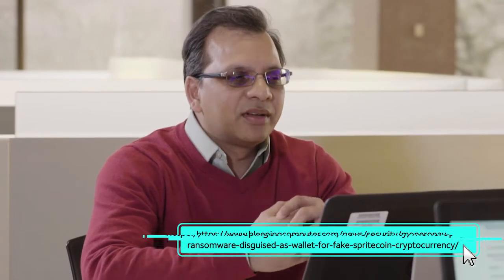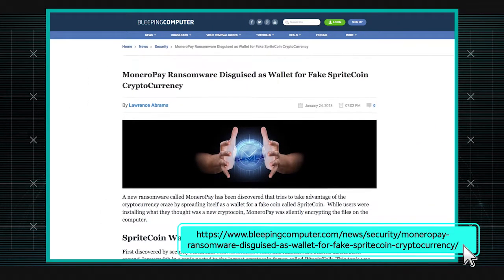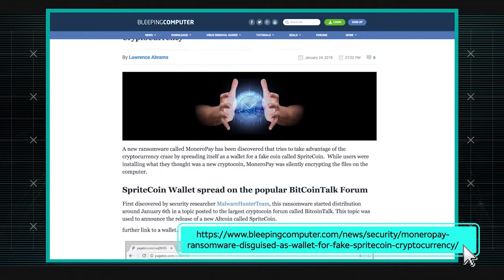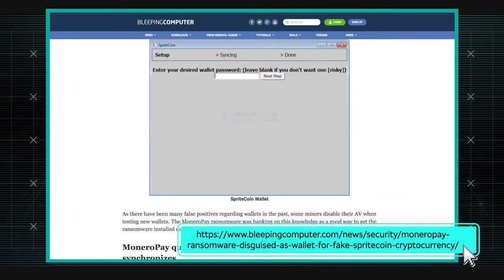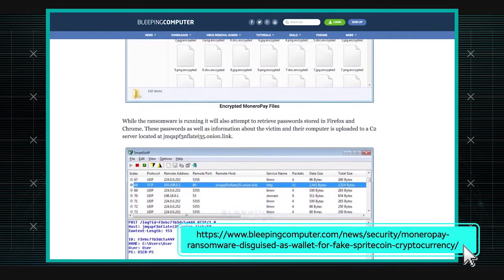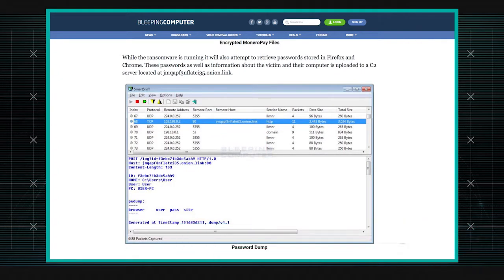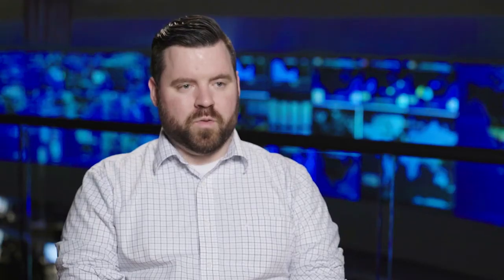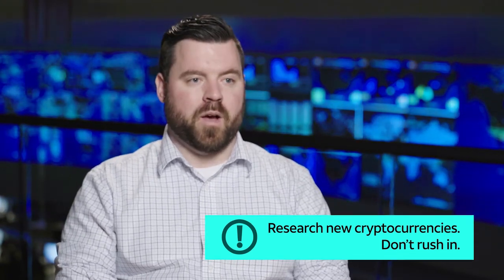2/8/18 MoneroPay Ransomware Attack: Hidden in Wallet for Fake Cryptocurrency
AT&T Data Security Analysts Matt Keyser, Ganesh Kasina and Mike Klepper discuss the week's top cyber security news, and share news on the current trends of malware, spam, and internet anomalies observed on the AT&T Network.